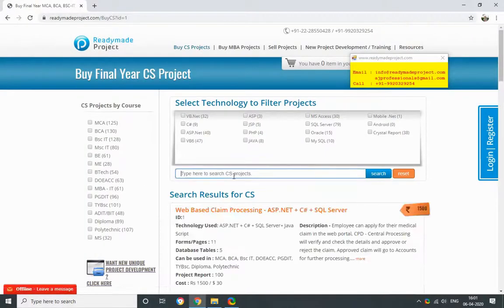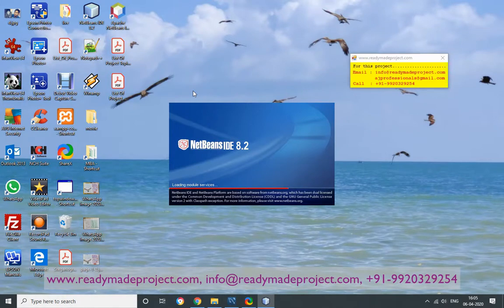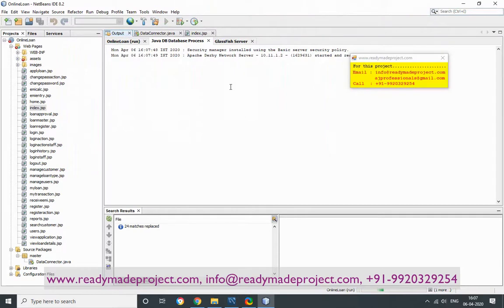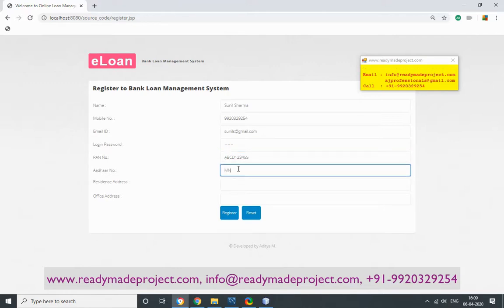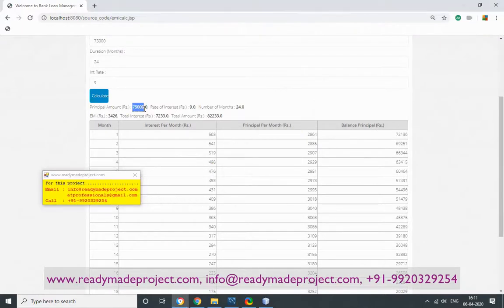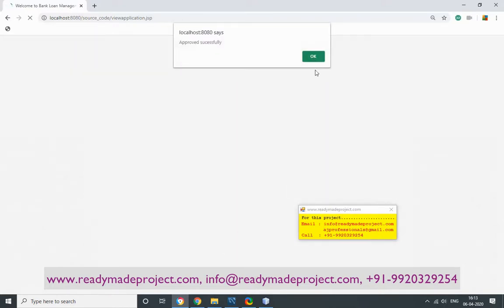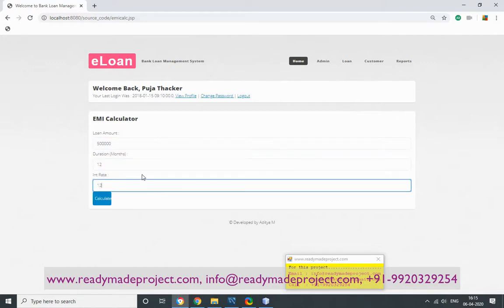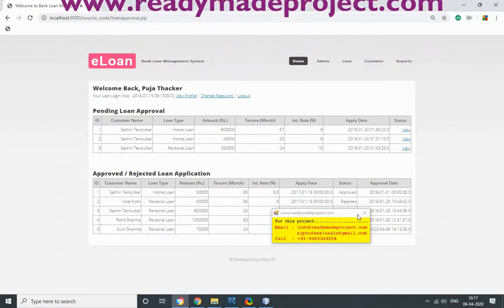Online Loan Management System - JSP, J2EE, JAVA, MySQL Installation and Working Demo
JAVA Online Loan Management System - JSP,  MySQL, NetBeans

Description
Online Bank Loan Management system project is meant to handle all the details of Loans of a Particular bank. The project will be developed to smoothen the processing of Loans in banks. The proposed project automates the loan process from both, bankers as well as customers perspective. Bank loan management system is an interface which facilitates a customer to apply for a loan online and to track the status from time-to-time. It is very helpful for those banking staffs who are in the charge of loan management, it provides a very reliable and convenient form for every loan and EMI related transaction and their related details. Bank Loan management developed in latest HTML5, JSP and MySQL technology with responsive and fluid layout. It enables this web portal can operate from any latest web browser and mobile smoothly.

Technology
JSP, J2EE, JAVA, Java Script, MySQL, NetBeans